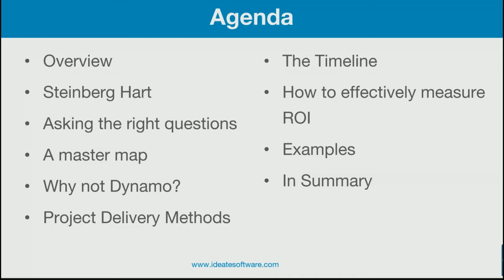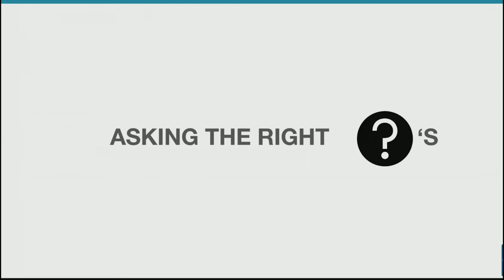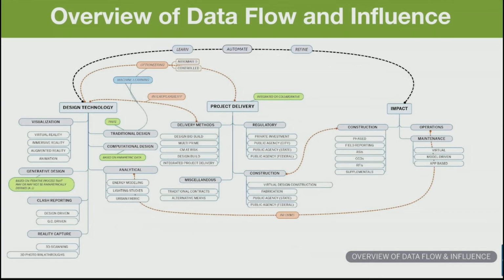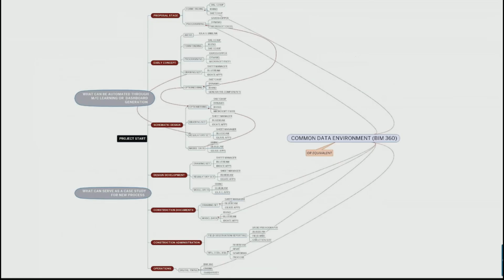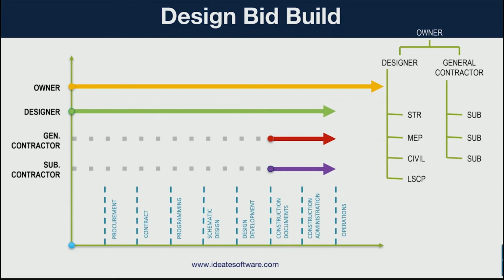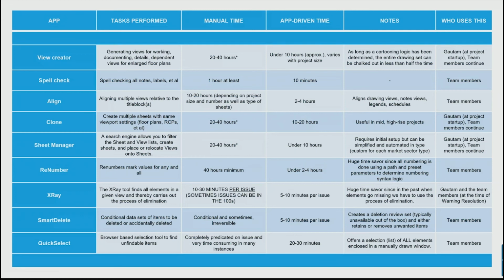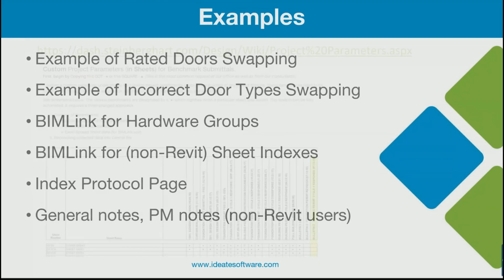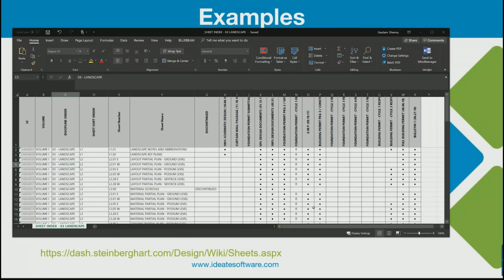Developing Efficient Processes with Ideate Software and Gautam Shenoy from Steinberg Hart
Gautam Shenoy, Associate/BIM Director at Steinberg Hart co-chaired this BIM webinar alongside us. During his presentation, he gave an overview of project delivery, with an emphasis on identifying the key players of your BIM project and leveraging Ideate Software solutions.

Key topics included:

- Asking the right questions for your project
- Understanding your project's key players (Revit and non-Revit users)
- Cartooning efforts
- Managing your project's crucial dates